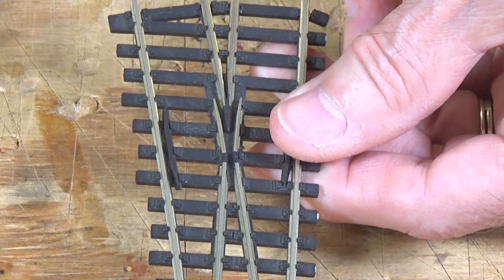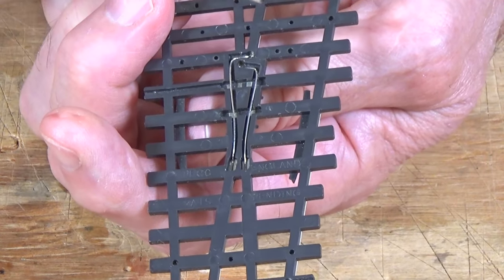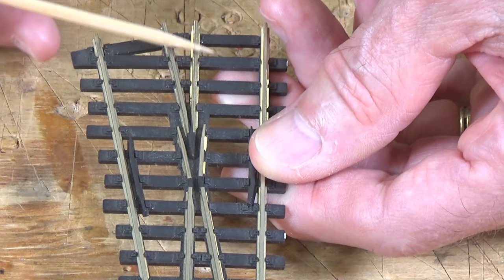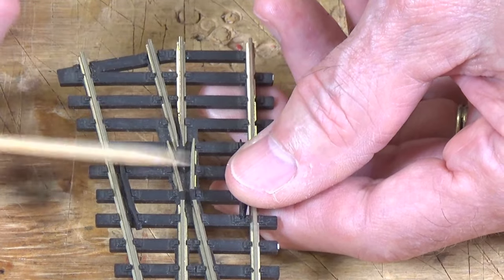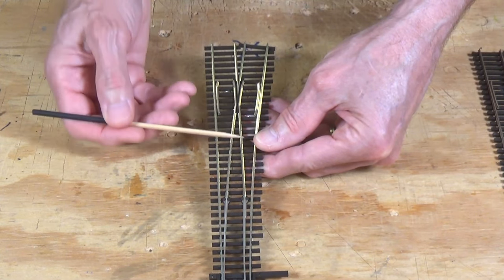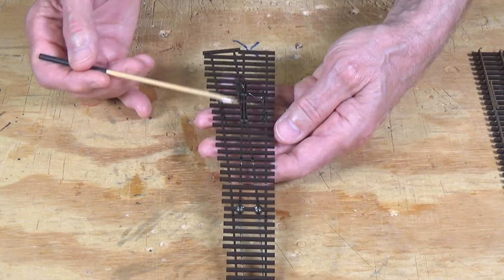Insulfrog, Electrofrog, Unifrog--What's The Difference And Why Does It Matter? (263)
For some time Peco has made the Insulfrog and Electrofrog turnouts, and a few years ago they added the Unifrog to the mix. All these froggy turnouts has led to a lot of confusion on the part of model railroaders who wonder what's the difference and why does it matter? So in this video I'll attempt to answer this ancient question and give you some tips on why it matters.